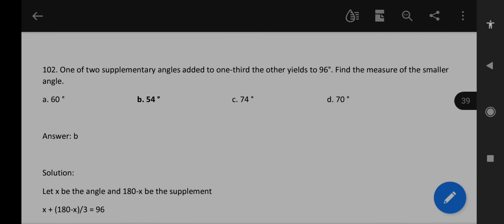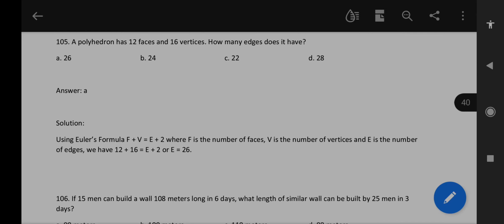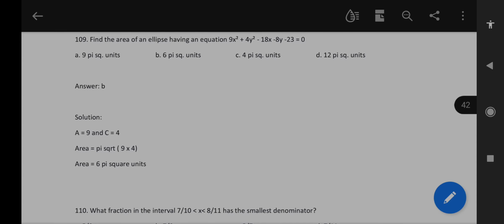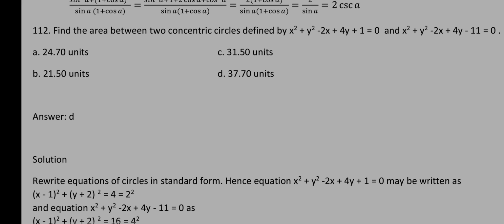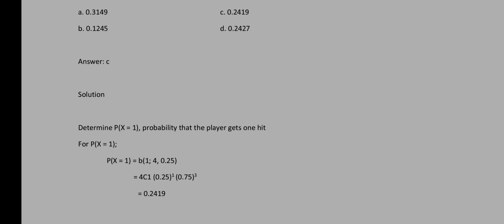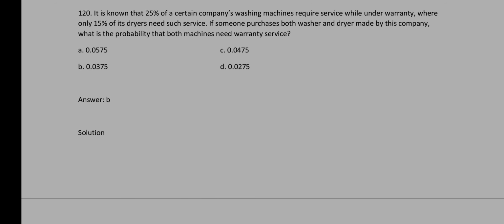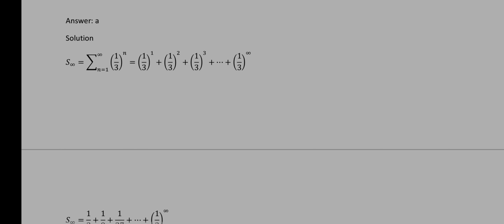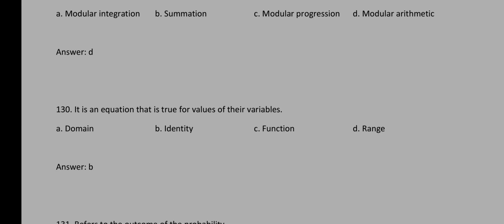ENGINEERING MATH AND SCIENCE (PAST BOARD EXAM QUESTIONS) - PART4 (102-130)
Part4 of Looksfam :)

*GENERAL ENGINEERING MATHEMATICS AND SCIENCE*

• ALGEBRA
• TRIGONOMETRY
• PROBABILITY
• PRE-CAL

Watch up to end! :)